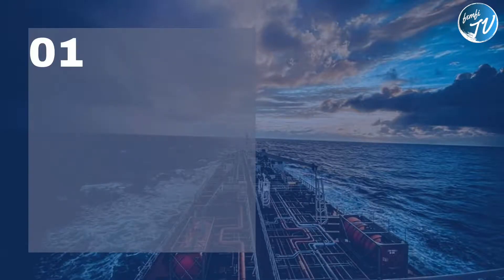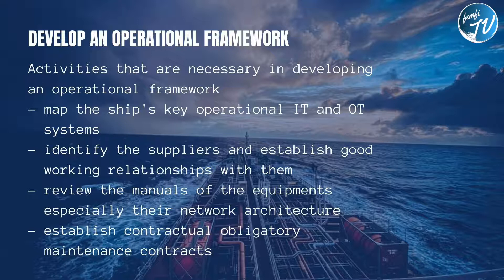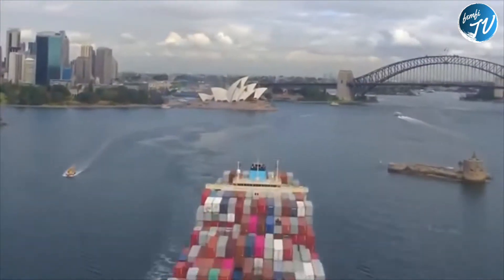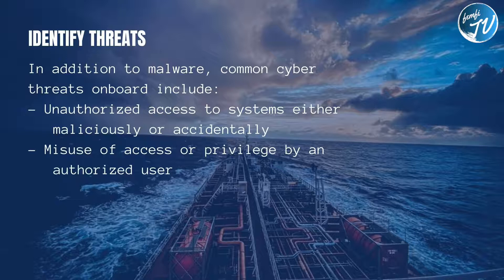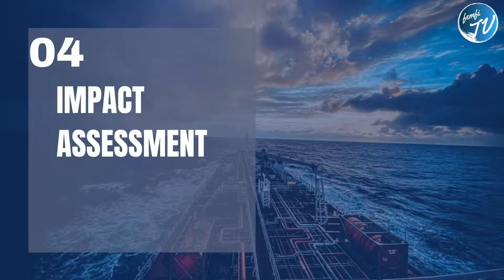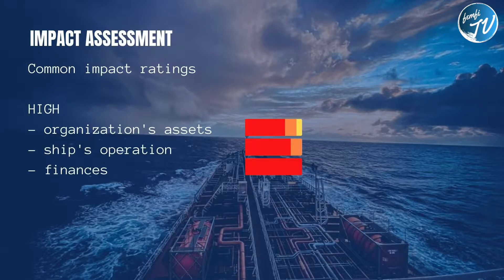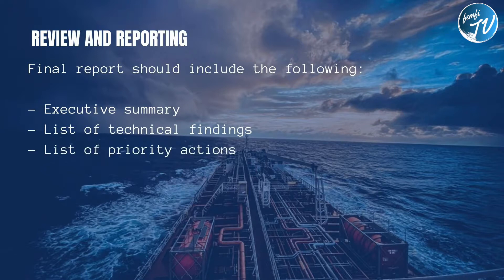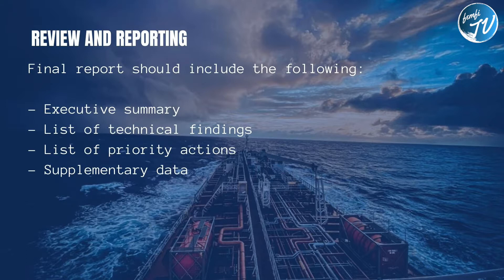6 Steps Cyber Risk Assessment Onboard Ships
Risk should be managed, because if not, the organization will be exposed to threats. Managing risk is critical and it starts with a process called risk assessment.